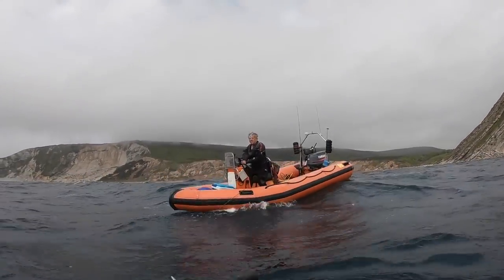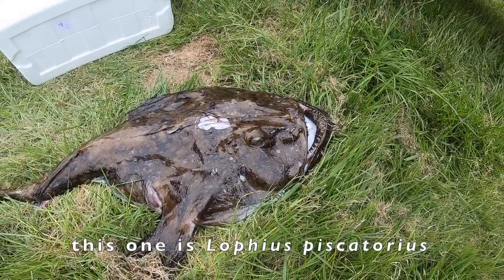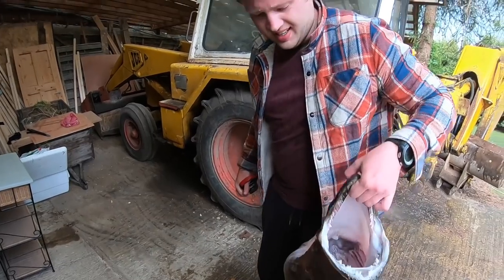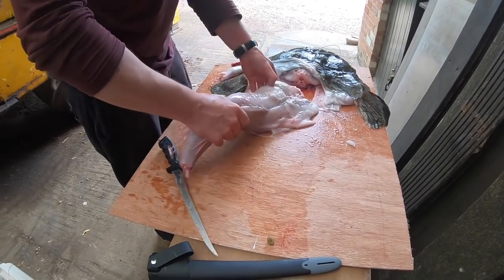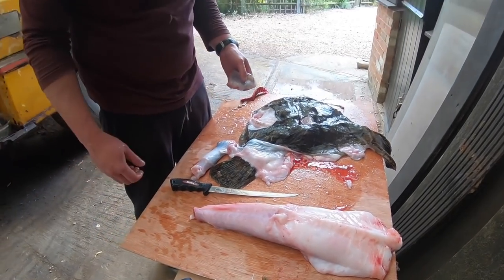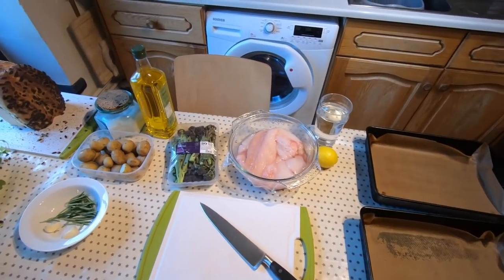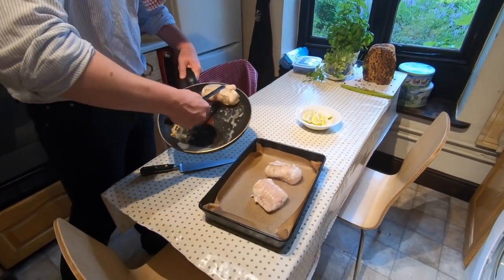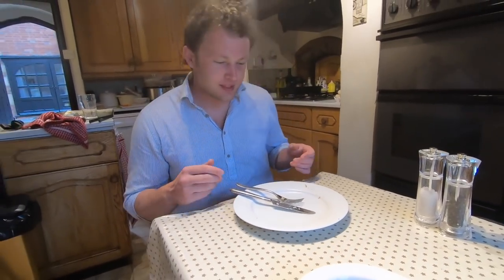Monkfish - Catch and Cook - Spearfishing UK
I show you how I catch, prepare, fillet and cook a monkfish. I know this fish as a monkfish (Lophius piscatorius) but it is also known as; Anglerfish, Goosefish and by other names.

Exactly one year ago I caught a big monkfish and it was my first video uploaded to youtube. This time I thought I'd show you a little more of what happens after I catch one.

My fairly new Beuchat Mundial 3 dive computer broke and so I don't know the depth and water temperature. I think the depth was between 12-14 meters and water temp was probably around 13 degrees celsius.

What does monkfish taste like? Incredibly good and like no other fish in our sea! It has the texture similar to lobster and no fish-like taste. The bones made a rich fish stock.

Monkfish are a fairly uncommon catch for the spearo, spearfishing while freediving is a difficult and limited method of fishing. You really value these catches and get a great feeling of satisfaction eating something tasty, that you've caught in a specific and sustainable way.

I apologise for the audio quality in parts of this video, I had a new camera man and he was subsequently dragged outside and shot!